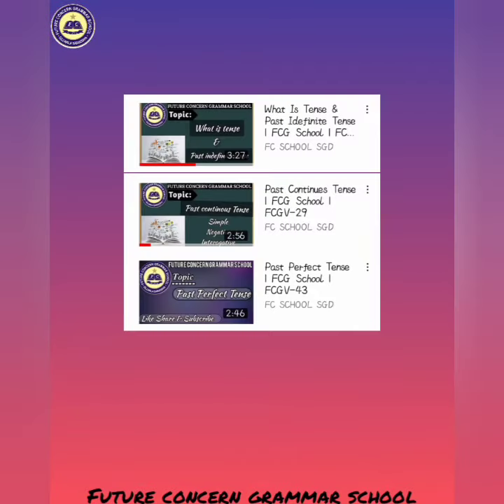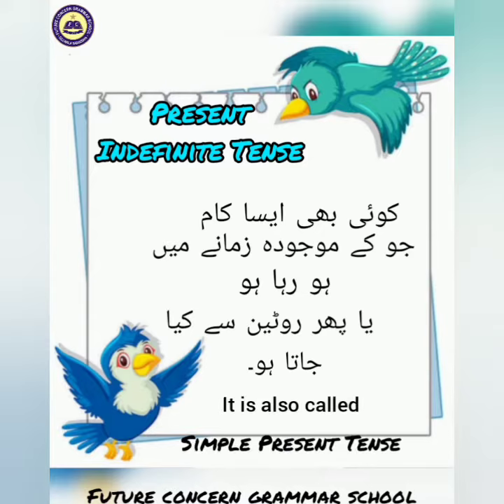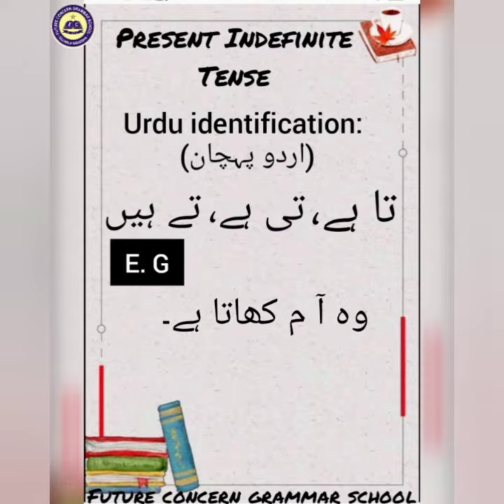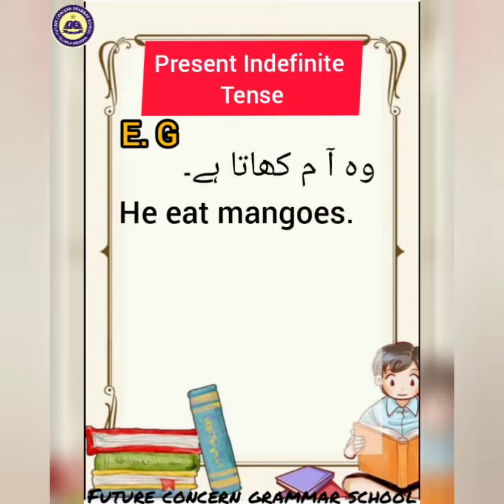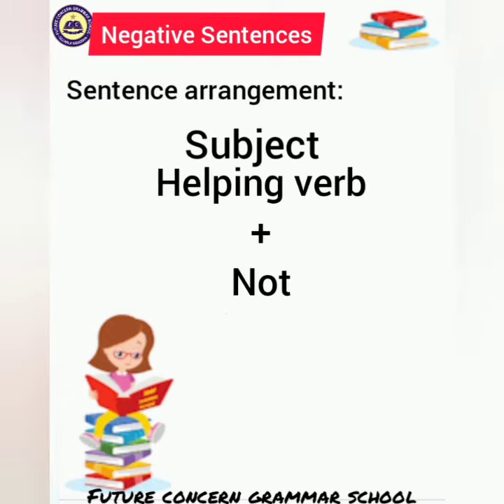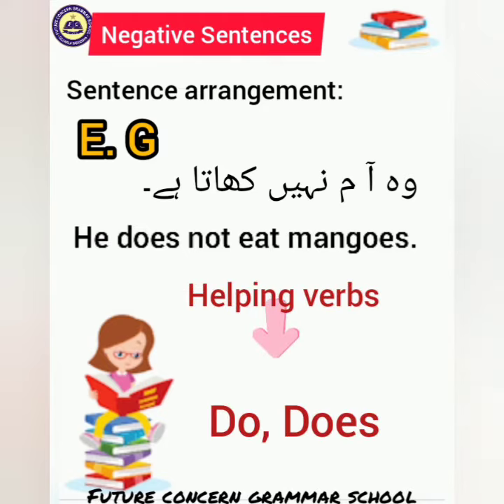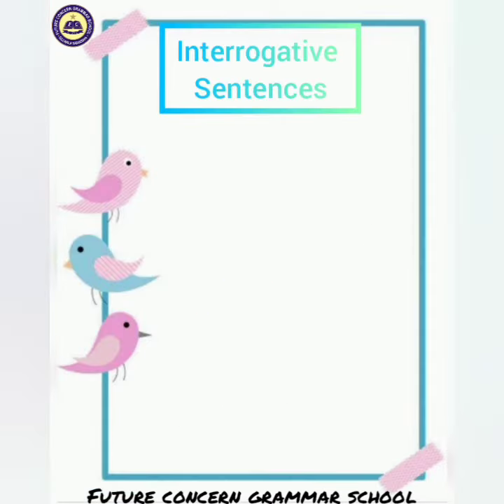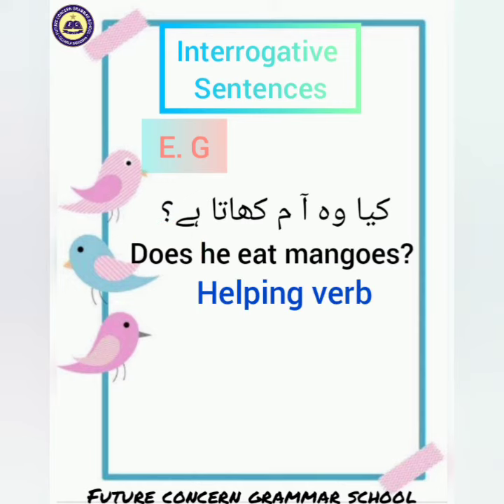Present Indefinite Tense | FCG School | FCGV-113